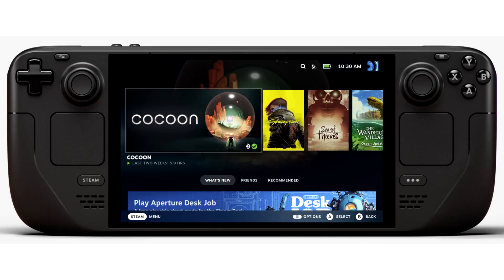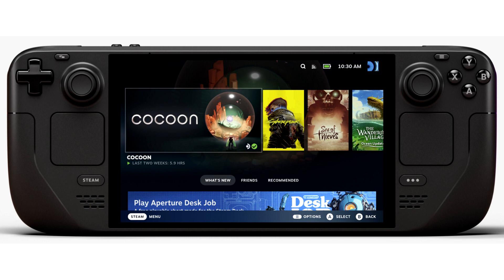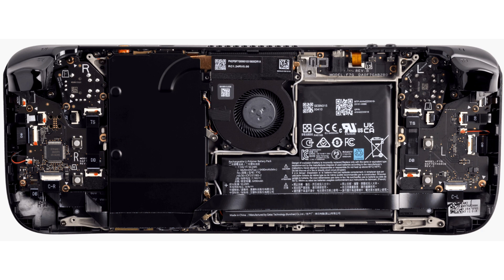Valve Updates the Steam Deck with OLED Display, Overhauled Internals